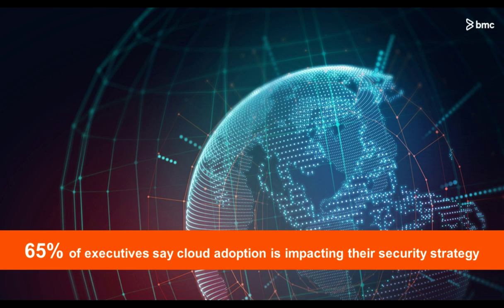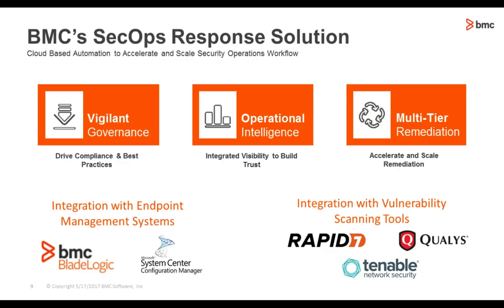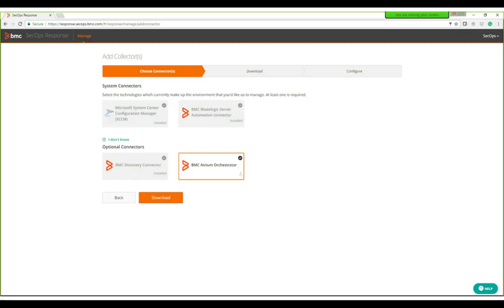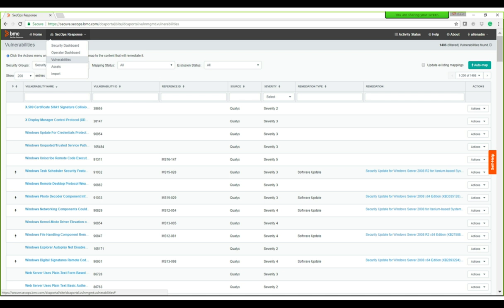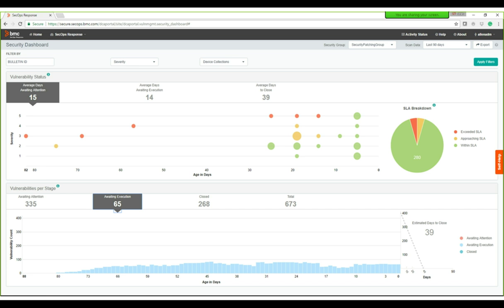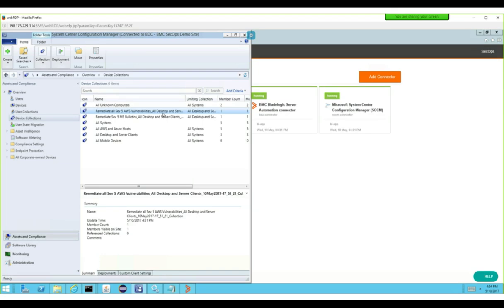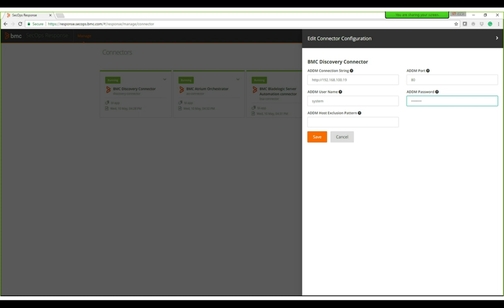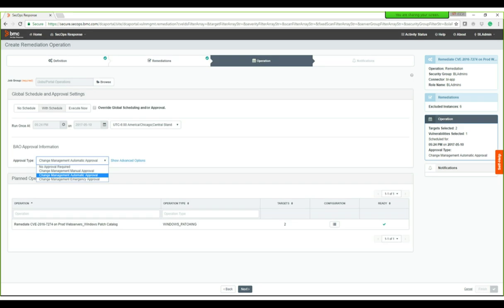Empower Security and Operations Teams to Fix Vulnerabilities Fast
SecOps Response Service helps security and IT operations teams prioritize and remediate risks based on potential impact to the business.